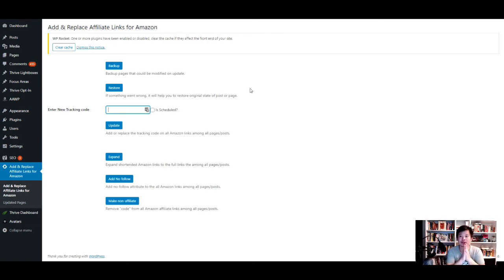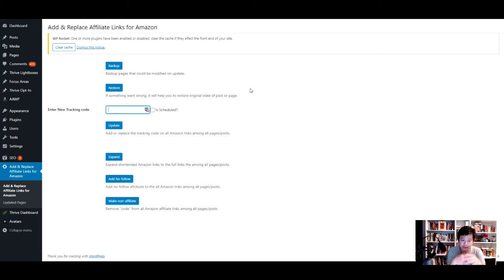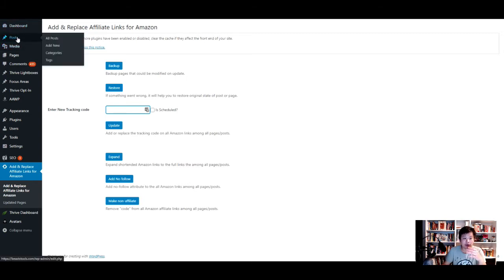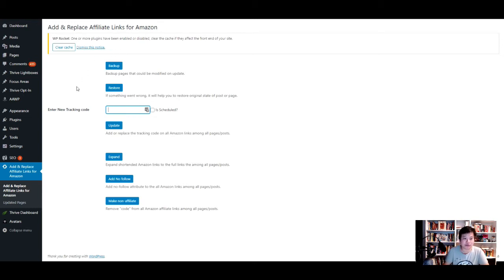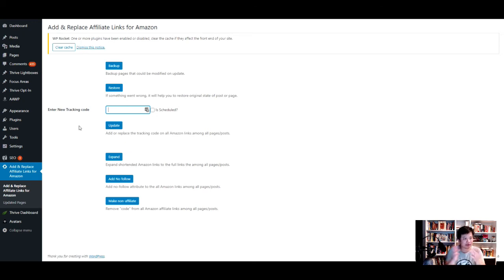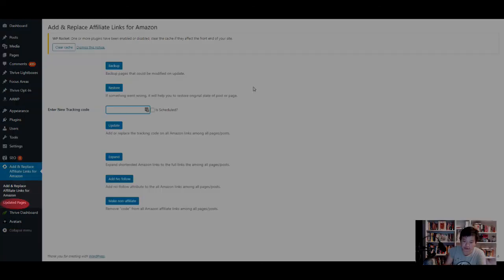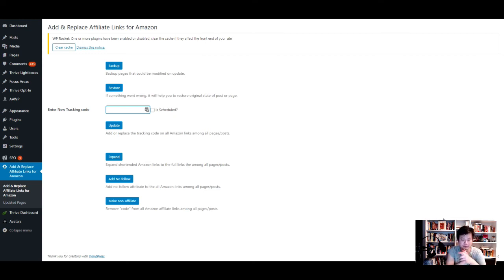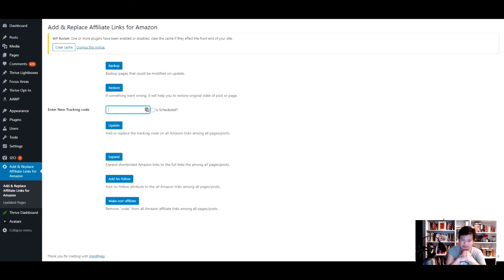How To Mass Replace Amazon Associates Affiliate Links On Your Wordpress Site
In this video, I show you a neat plugin that will save you TONS of time. Instead of having to go through each post individually to replace Amazon Associates links, you can use this plugin and it will only take a few minutes.

The plugin finds and replaces all Amazon Associates links.

This saved me literally days of manually combing through each post to replace someone else's affiliate code with mine as I just bought the site from someone.